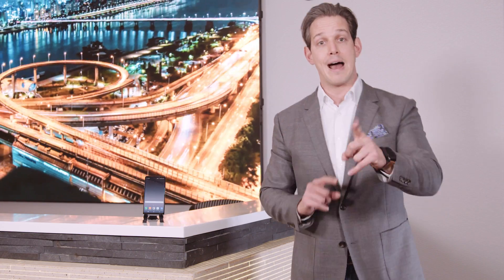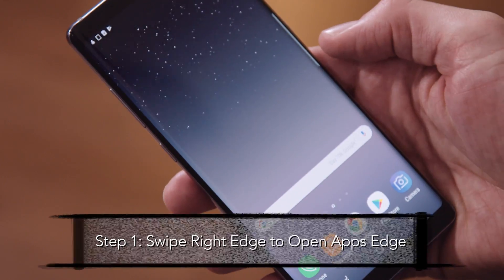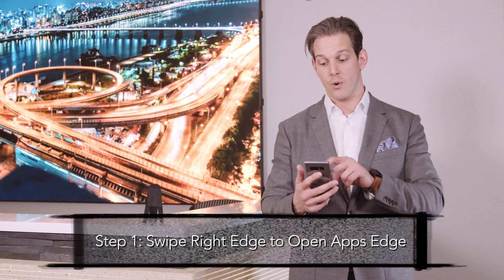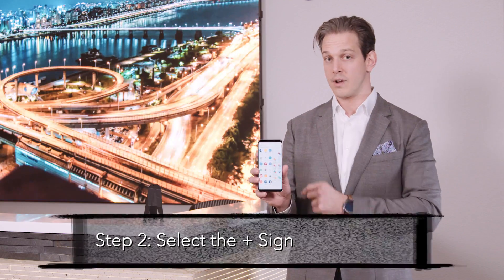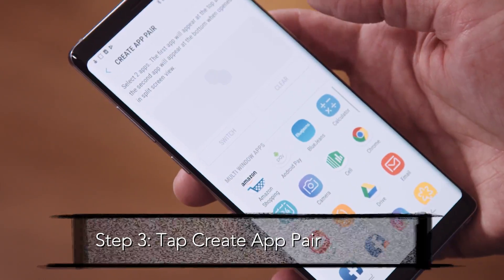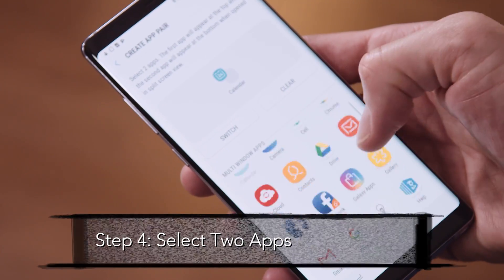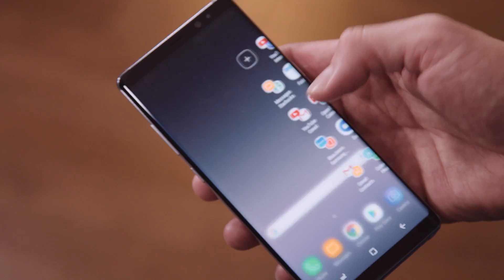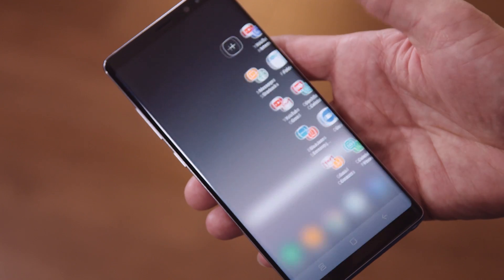How to Use App Pair on the Note8 | SBTV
Are you constantly toggling between apps? Maps and Music? A restaurant app and your calendar?ÛâÛâWho isnÛªt? Reid Estreicher shows you how to use the Galaxy Note8Ûªs ÛÏApp PairÛ feature which allows you to launch and use two apps simultaneously with just two taps!

Curious about which apps pair best for professional use?